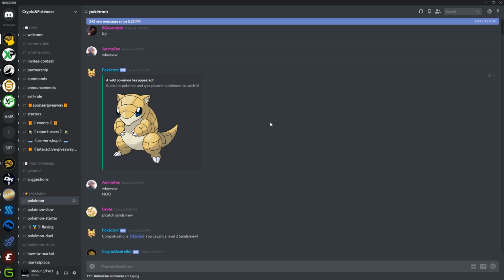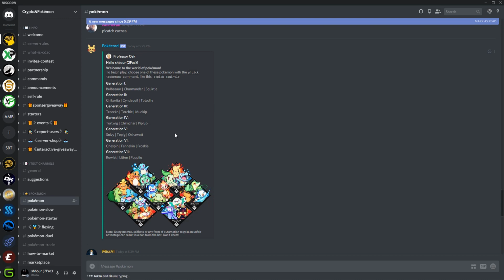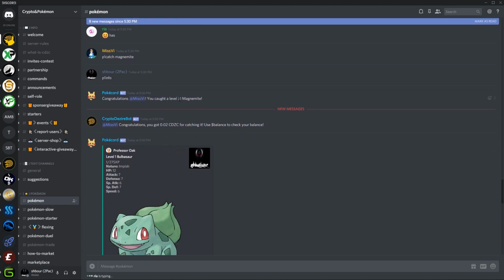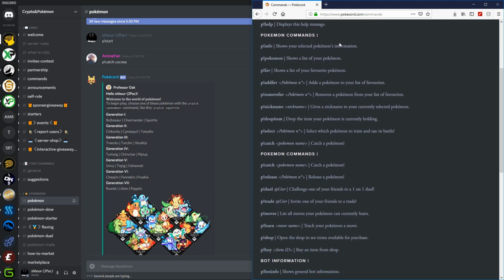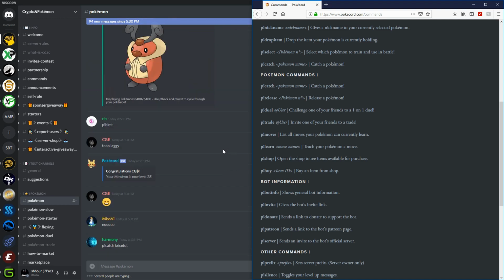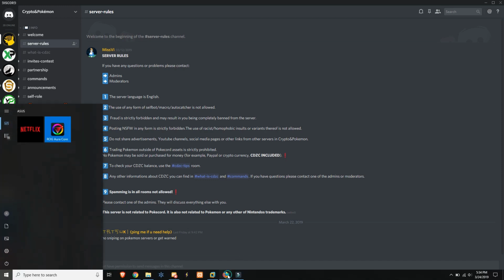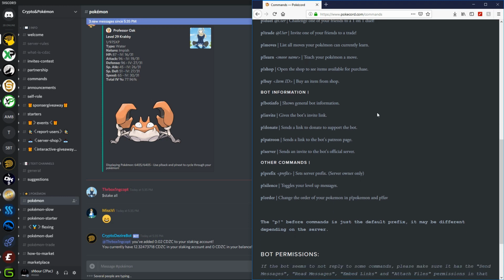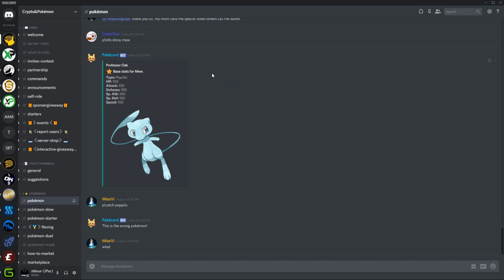Crypto&Pokemon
In this video, I will show you the Crypto&Pokemon Discord server and I will explain to you how to use the Pokecord bot and explain how it's related to CryptoDezireCash (CDZC).